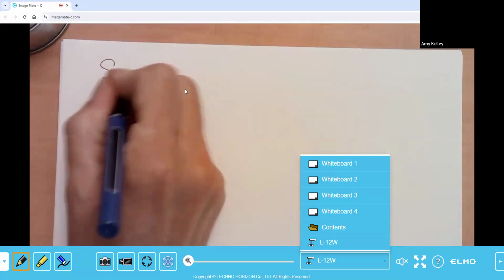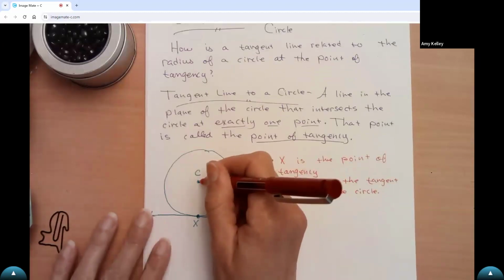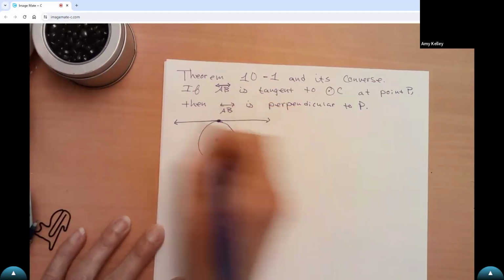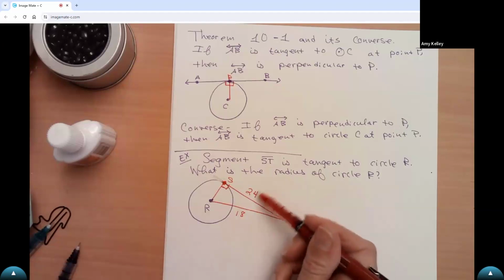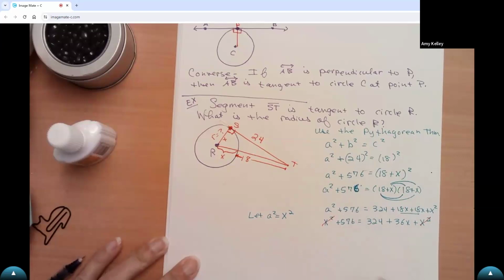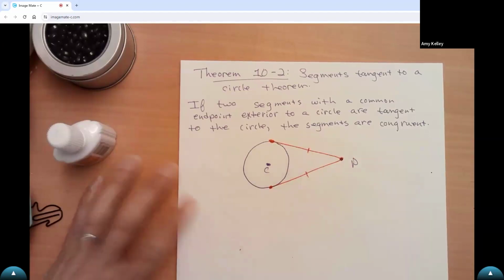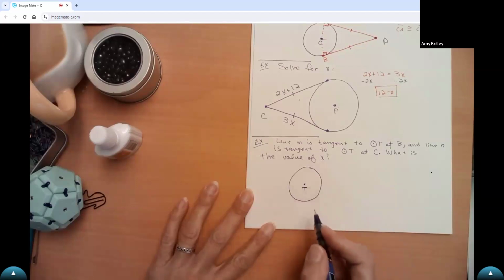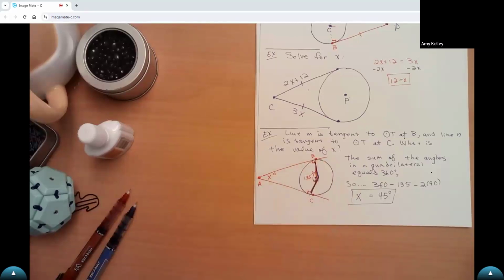Section 10 2 Lines Tangent to a Circle